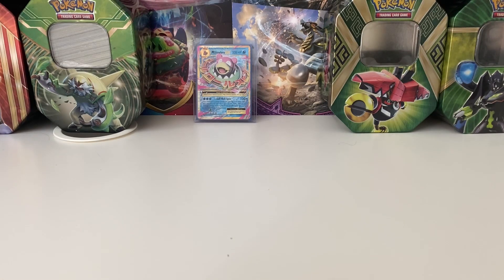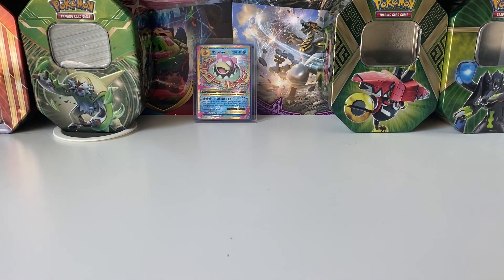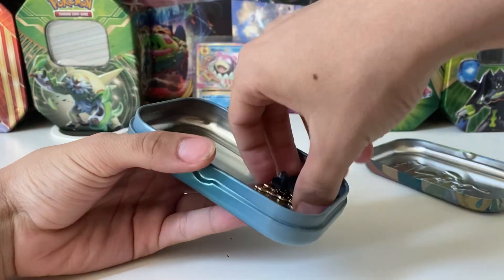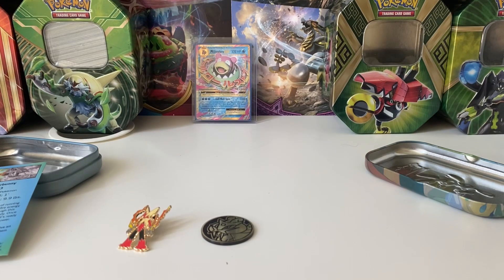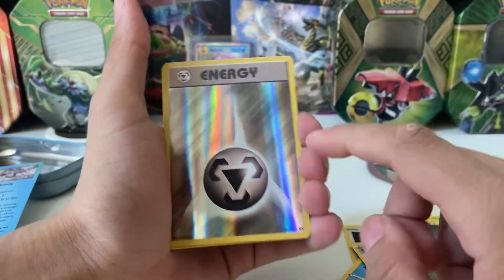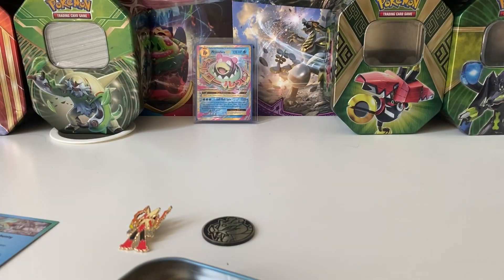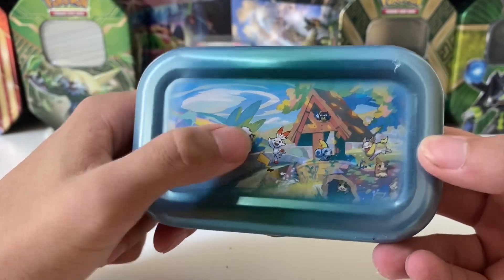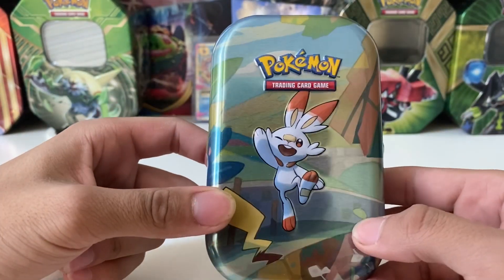MORE FREE Pokemon cards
Thanks to pokemon fallout please go check out his channel guys to thank him for the free cards.

Ebay store